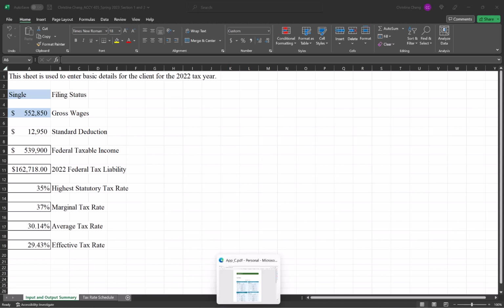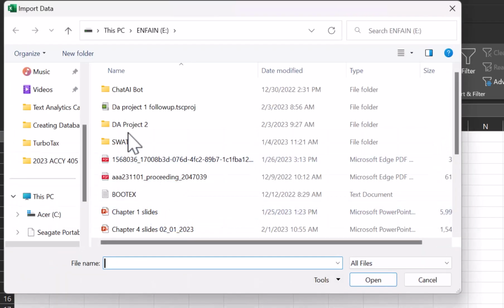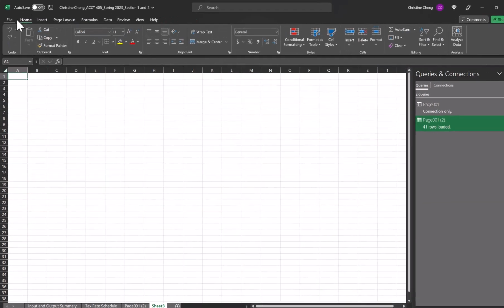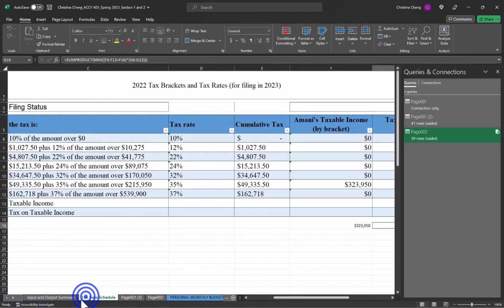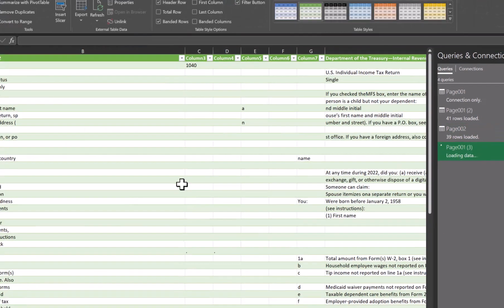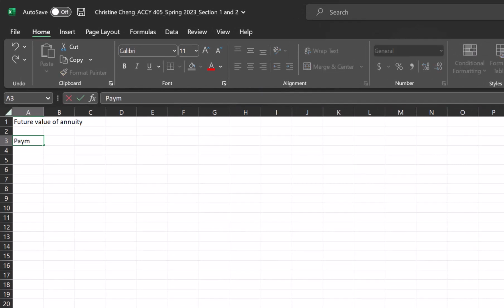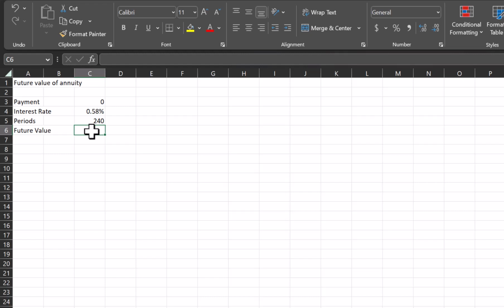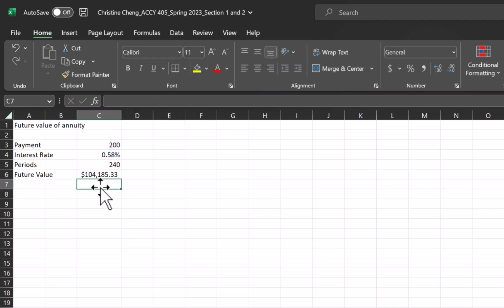Excel DA Project 2 and 3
This video demonstrates how you can import tables from PDFs into Excel, how to import worksheets from other Excel files, and how to use the FV formula to compute the future value of ordinary annuity payments.